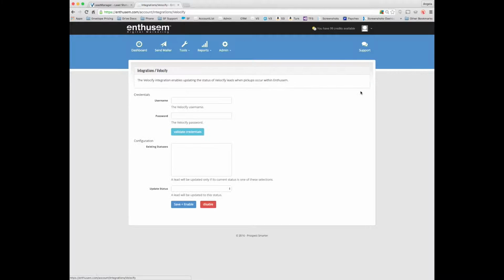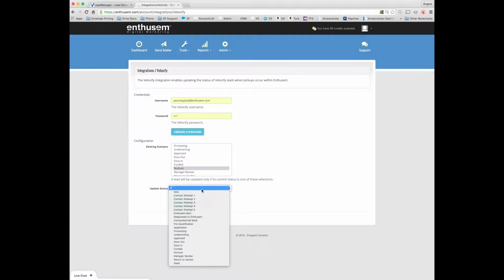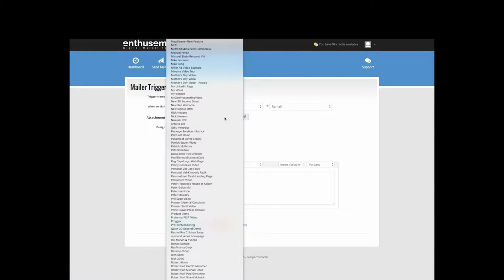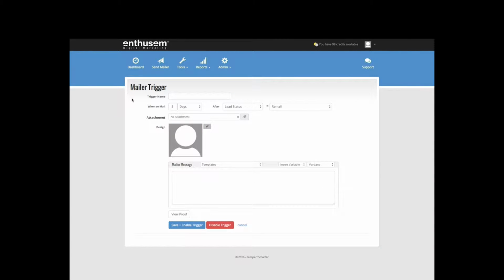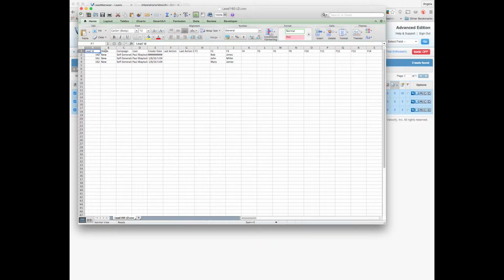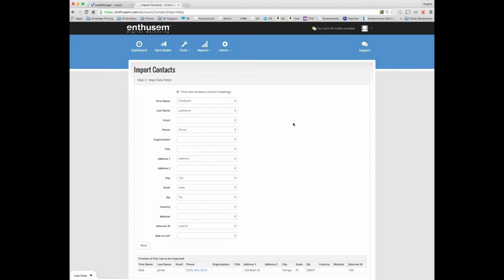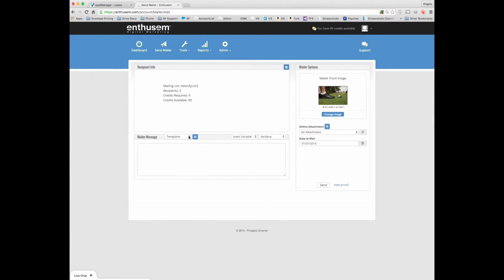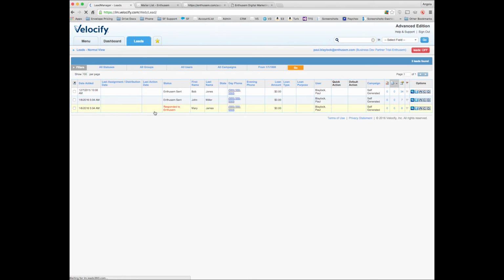Enthusem & Velocify Integration Setup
This is a walkthrough of how to setup the Enthusem integration with Velocify so users can send personal, printed offline to online marketing campaigns and trigger follow up activity in Velocify when responses occur. Mailers can be sent from Velocify, automatically, using business rules.